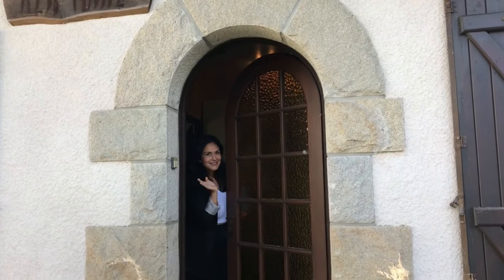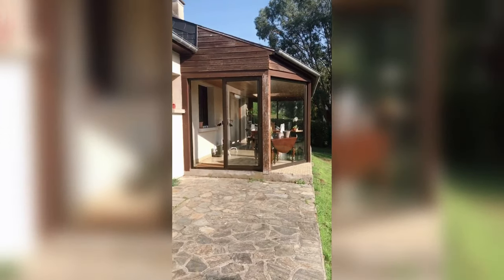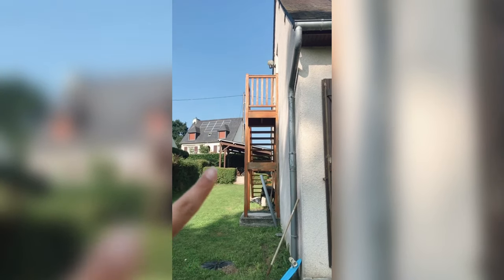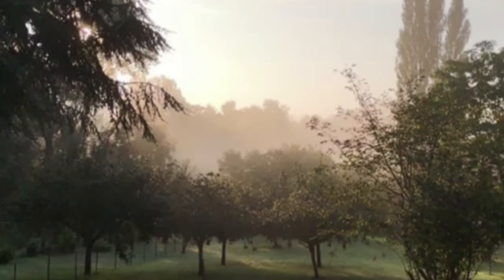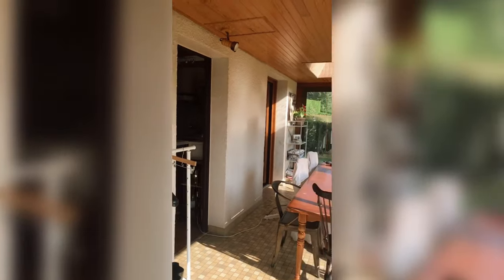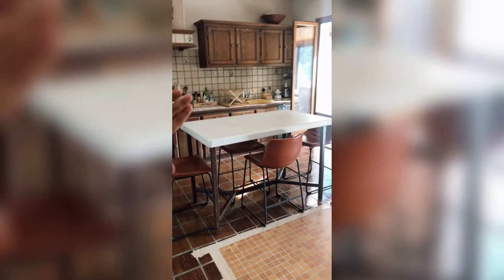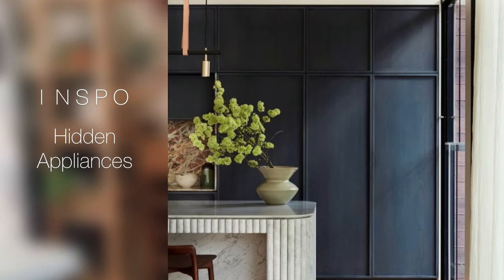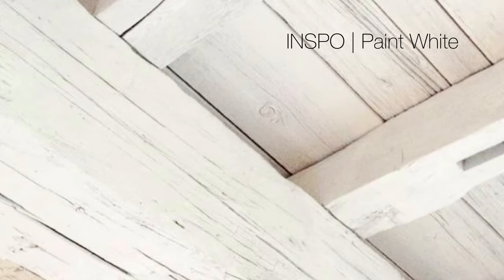EP.1: PART #1 | French Home Renovation: Néo Breton Project | Projet Néo Breton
Welcome to our “BEFORE” home tour of our French property part #1. We are excited to invite you all to our channel to show the renovation inspirations and ideas we plan to do.

Sending love & light to you all,
Bisous bisous
XxCR 💋